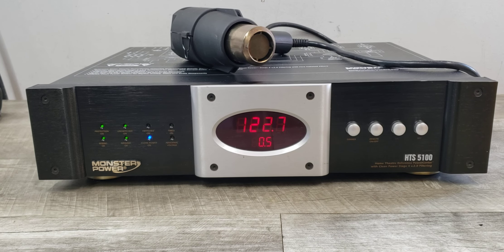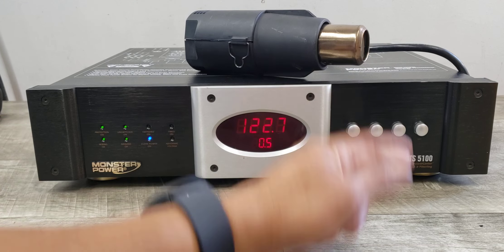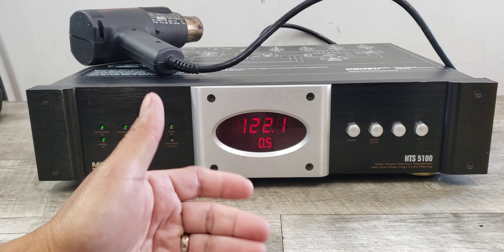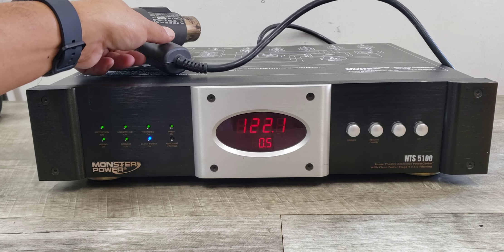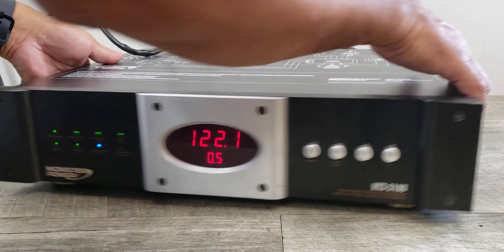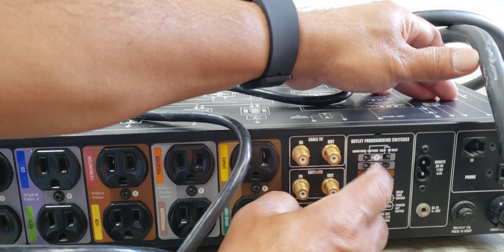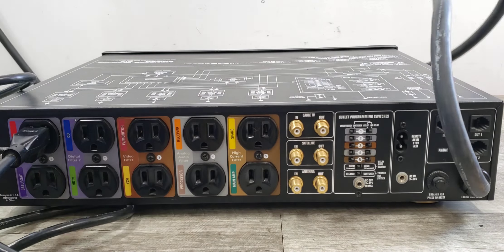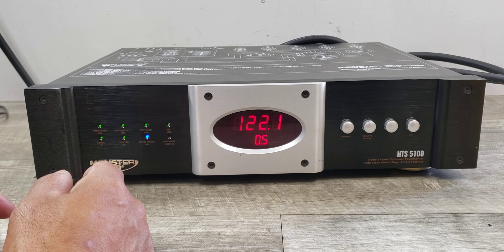Monster Power HTS 5100 Surge Protector Power Line Conditioner Demo